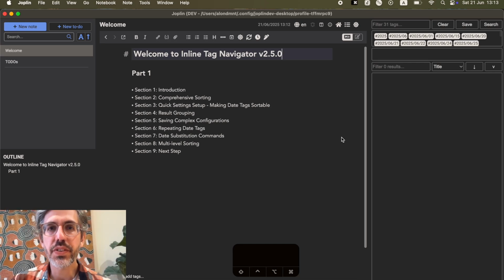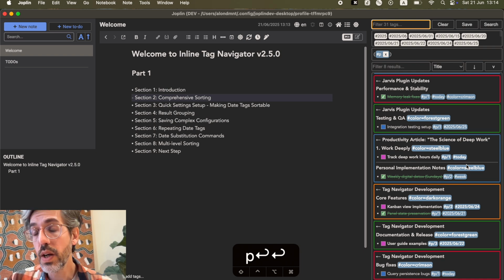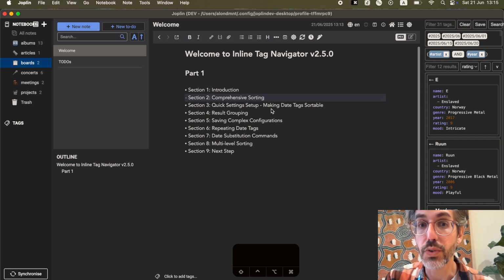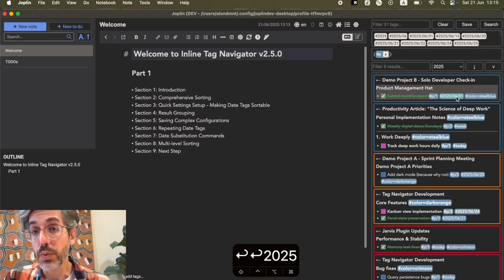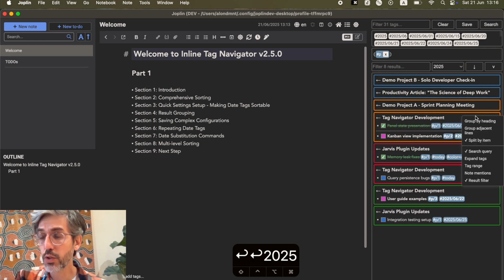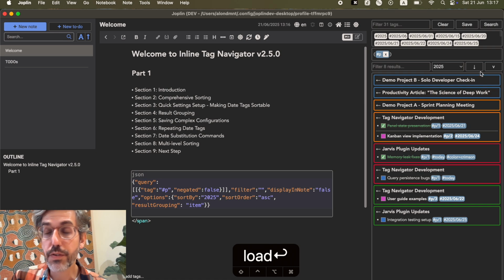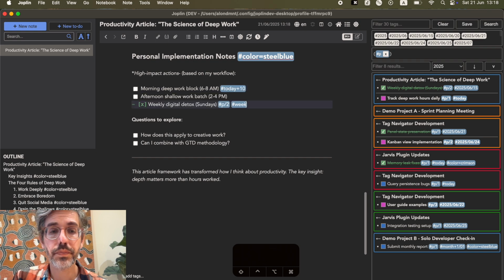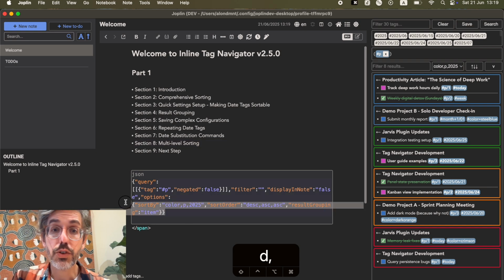Advanced sorting of inline tasks in Joplin (Inline Tag Navigator v2.5.0, Part 1)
00:00:00 Motivation
00:00:42 Sort by tags
00:01:39 Date settings
00:02:32 Sort items within notes
00:03:28 Sorting in saved queries
00:03:59 Repeating date tags
00:04:34 Date substitution
00:04:58 Multi-level sorting
00:05:42 Next steps